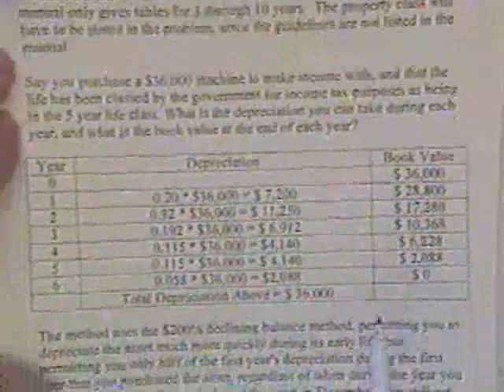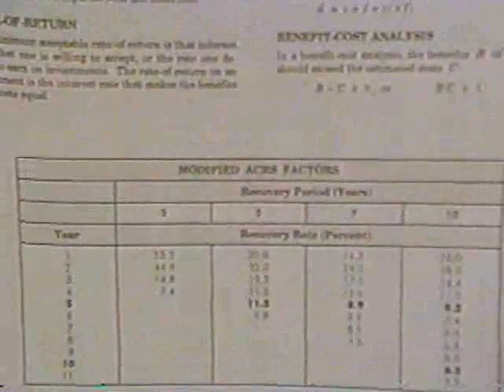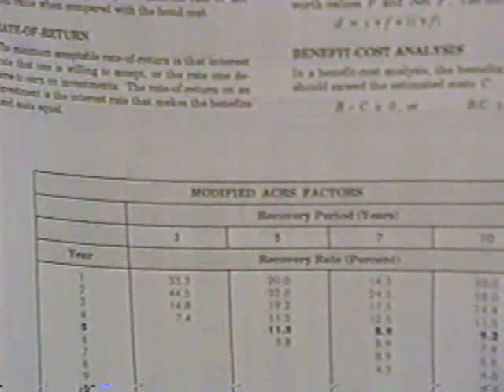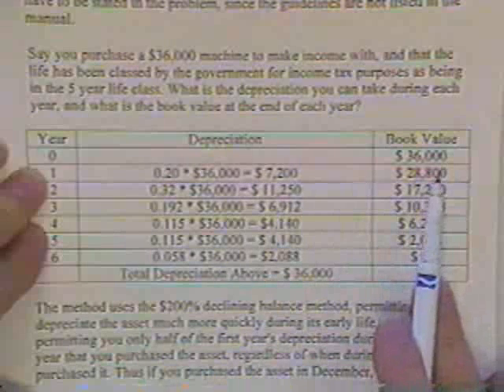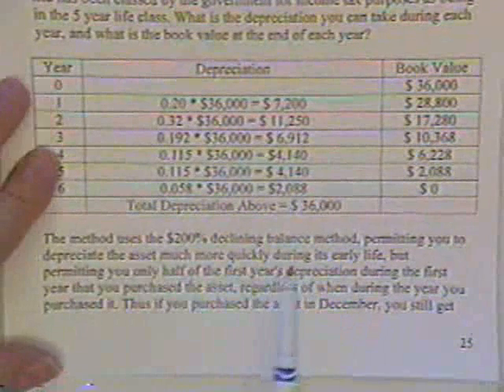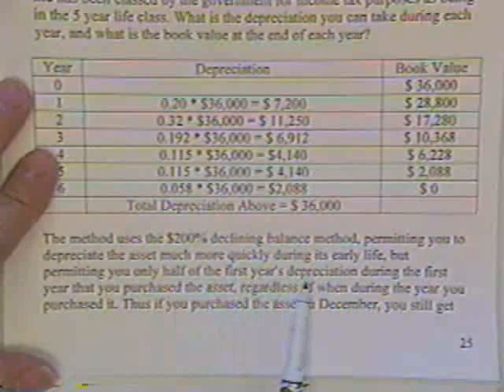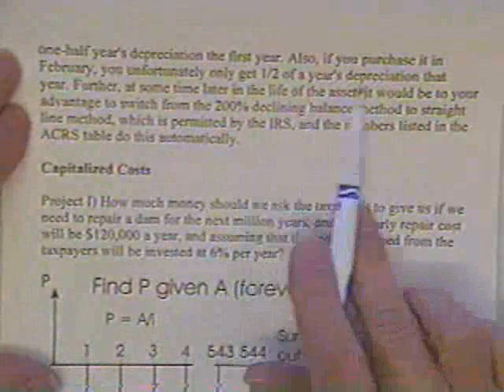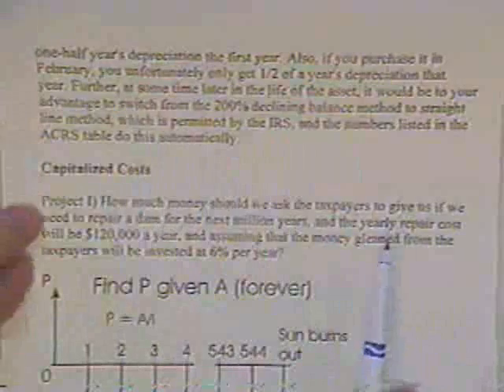FE Economics Review Part 9 of 12